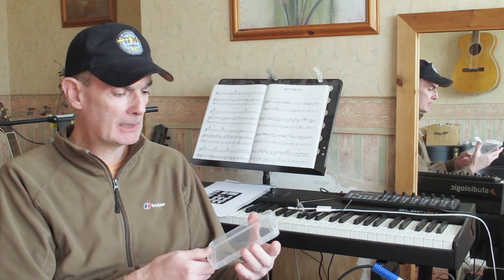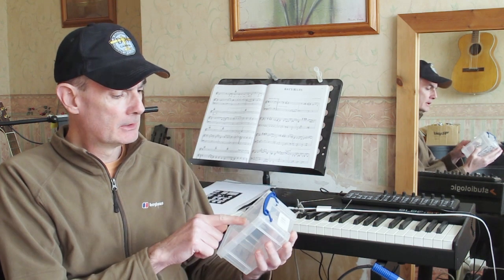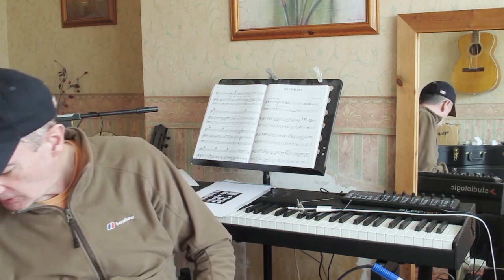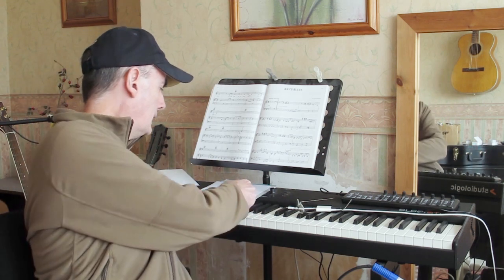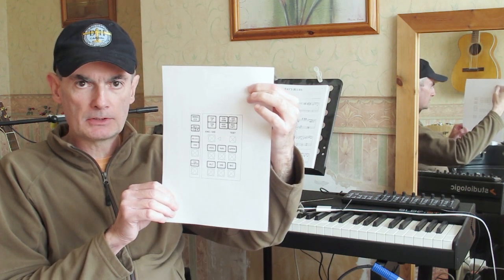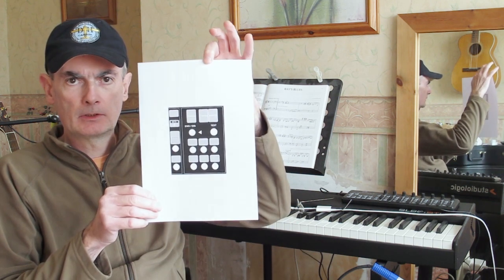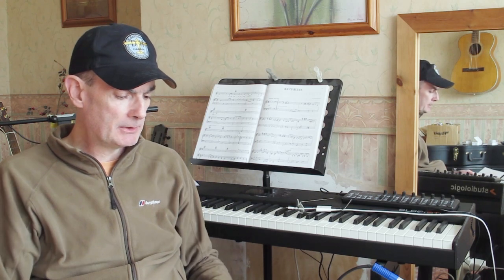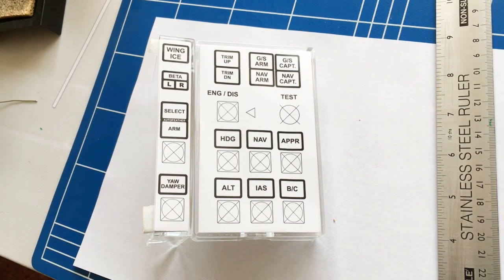Constructing the Main Autopilot (Twin Otter Cockpit Build - Part 50)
Working on the main autopilot panel.